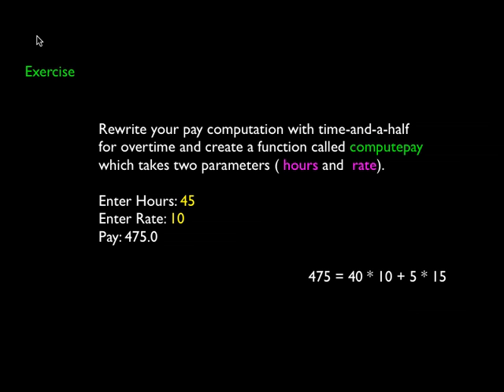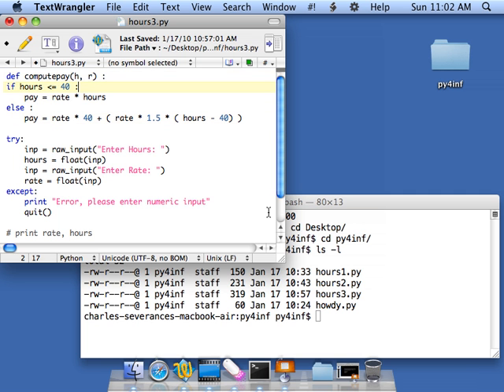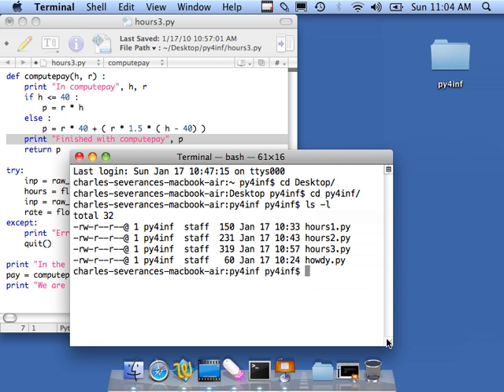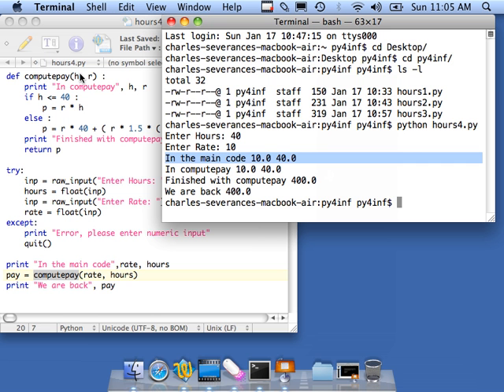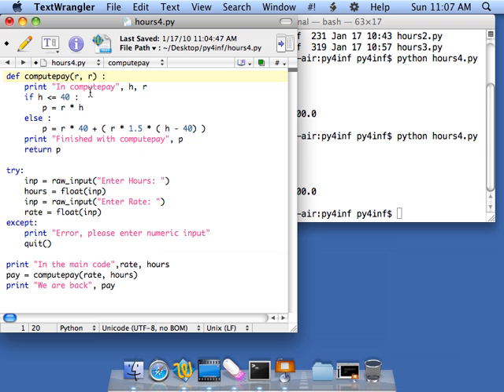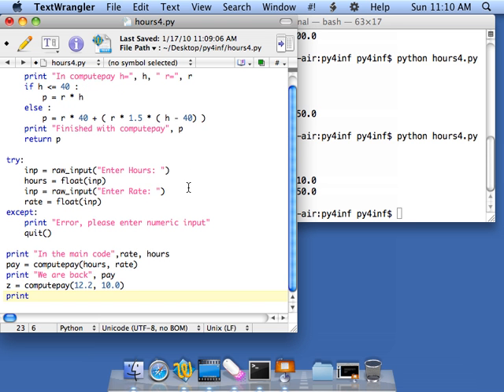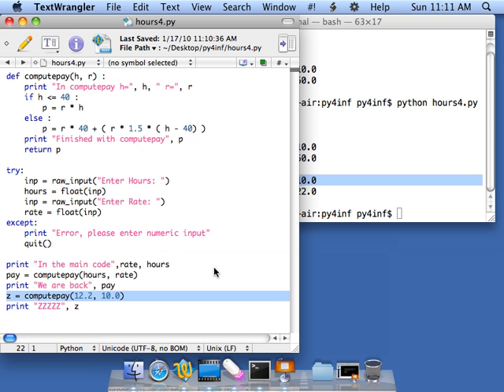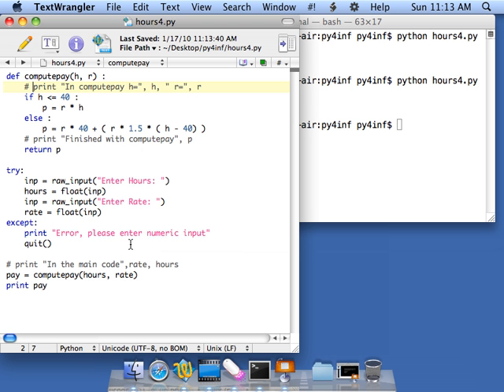Python for Informatics: Exercise 4.6